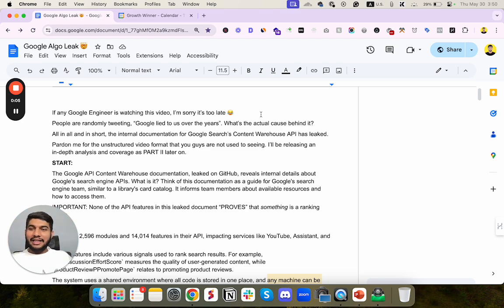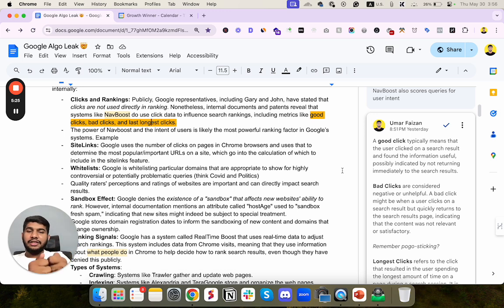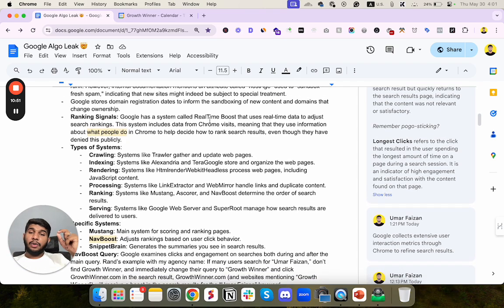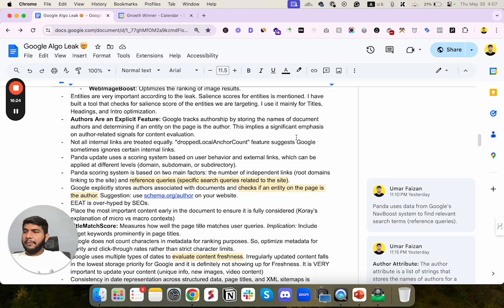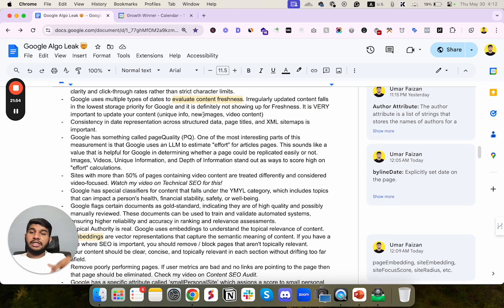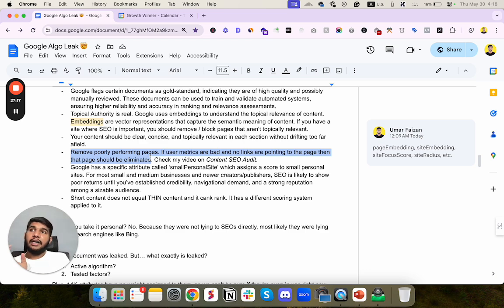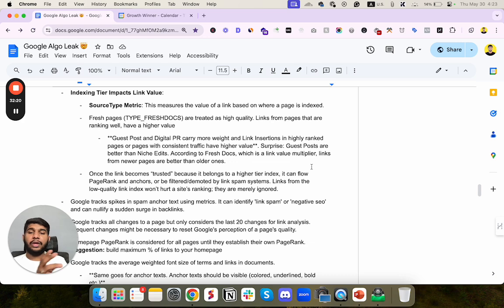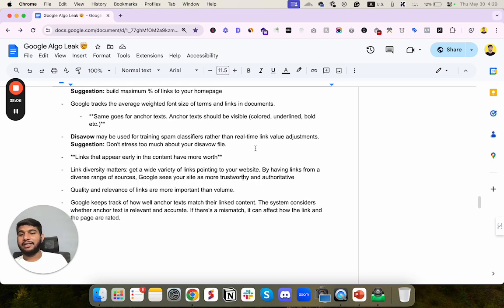Google Algo Leak - What They Didn't Want You to Know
**Welcome back, GrowthWinners! Umar here with a major update that’s shaking the SEO world. If any Google engineer is watching this, it’s too late! 😂 Let's dive into why people are saying, "Google lied to us over the years."

🚨 The Big Leak:**
The internal documentation for Google Search’s Content Warehouse API has leaked on GitHub, exposing the inner workings of Google's search engine. This documentation is like a library’s card catalog, guiding Google's team on resources and access methods.

What You'll Discover:

🔍 API Insights:
Understand what the Content Warehouse API is and its role in Google’s search operations.

📊 Modules and Features:
Learn about the 2,596 modules and 14,014 features in Google’s API, impacting services like YouTube, Assistant, and Books.

🤔 Click Data Controversy:
Discover the truth behind clicks and rankings. Despite Google's public statements, internal documents reveal systems like NavBoost that use click data for ranking.

📈 Ranking Factors:
Explore various signals used to rank search results, such as ugcDiscussionEffortScore for user-generated content and productReviewPPromotePage for promoting product reviews.

🔥 Inconsistencies Exposed:
See how public statements by Google representatives differ from internal practices, including the use of clicks, whitelists for controversial queries, and the sandbox effect.

🚀 Advanced Ranking Systems:
Uncover systems like RealTime Boost, NavBoost, and Mustang that adjust rankings based on real-time data and user behavior.

Don’t forget to drop your thoughts and tips in the comments.